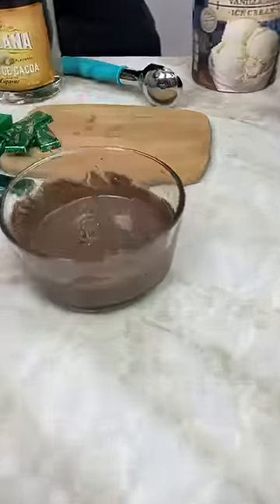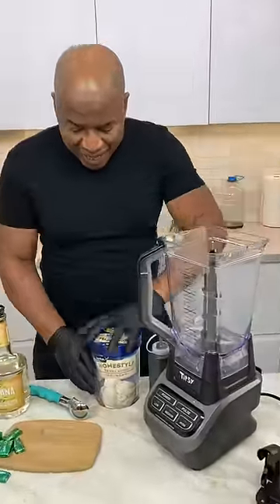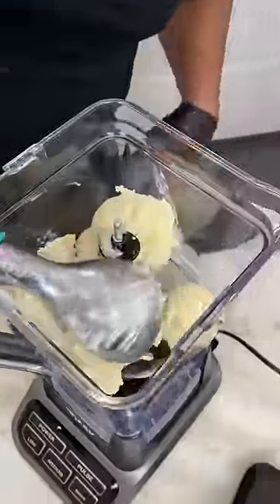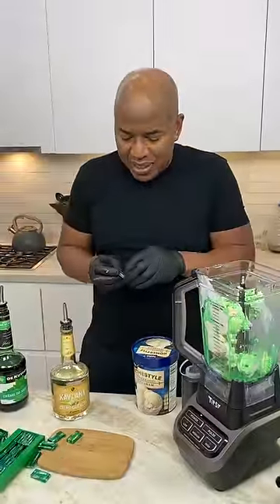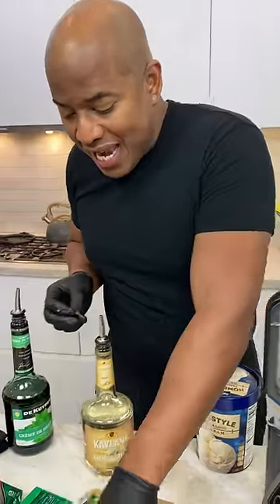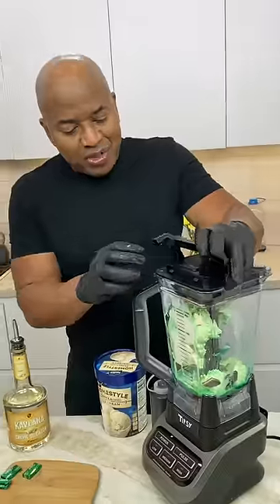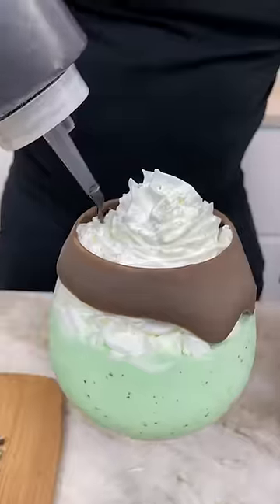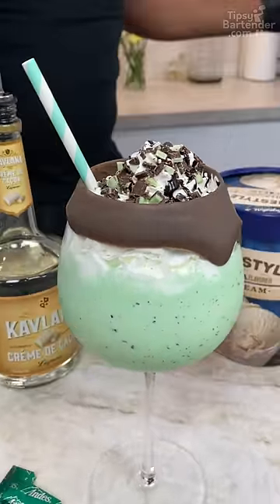Frozen Grasshopper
Vanilla Ice Cream
Melted Chocolate
Creme de Cacao
Creme de Menthe
Mint Thins

MAILING ADDRESS:
Tipsy Bartender
8581 Santa Monica Blvd #547